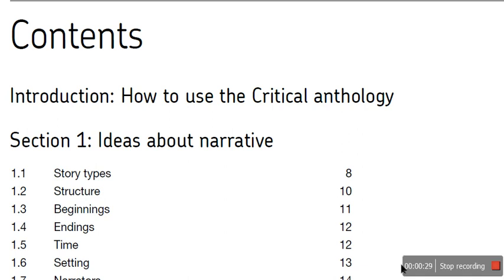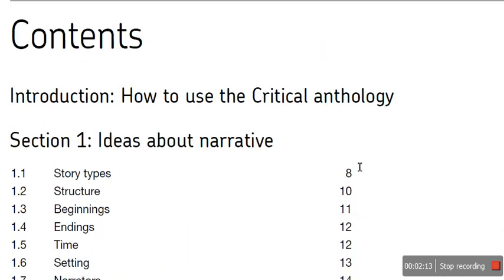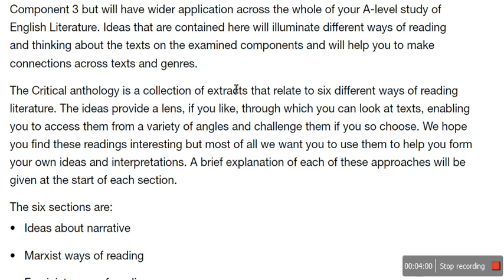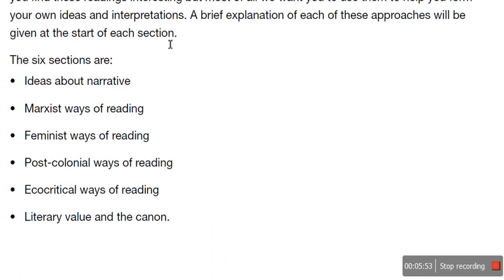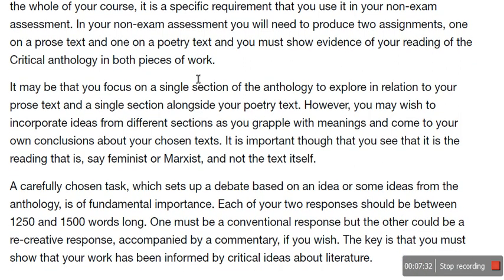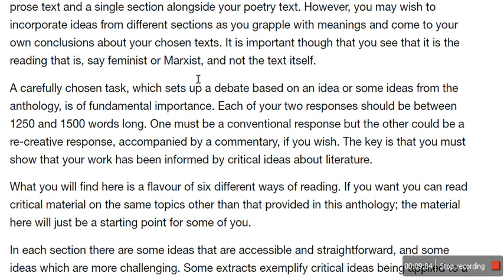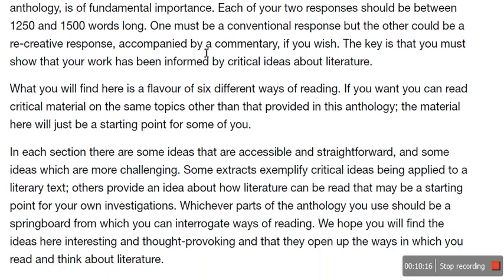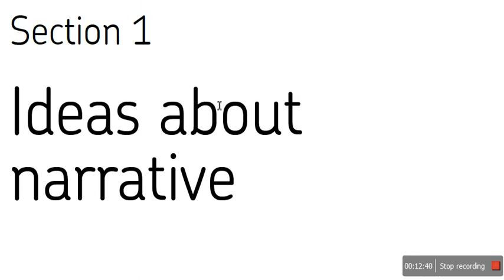Introduction to AQA Critical Anthology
An introduction to the Critical Anthology, with some ideas about how to use it.